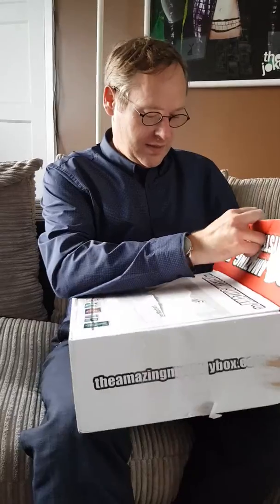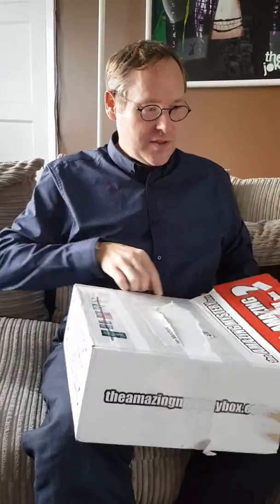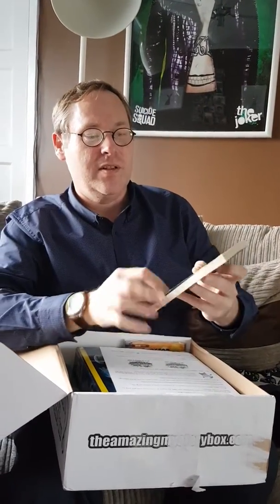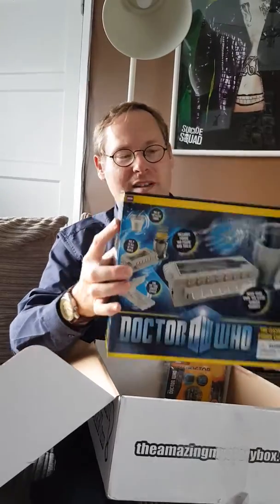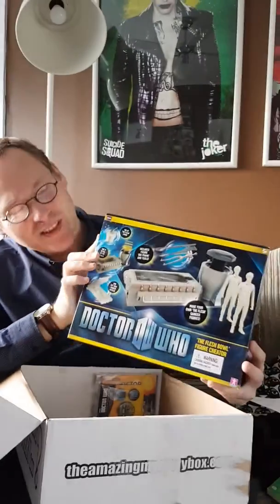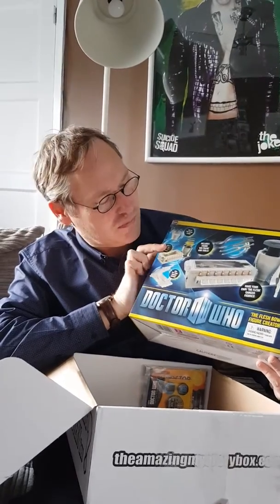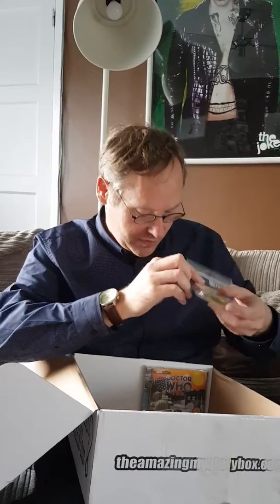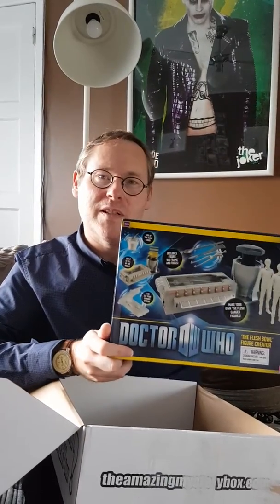The AMAZING MYSTERY box September 2017 Doctor Who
The AMAZING MYSTERY box September 2017 Doctor Who from Get Retro